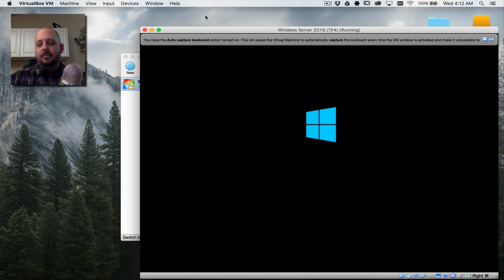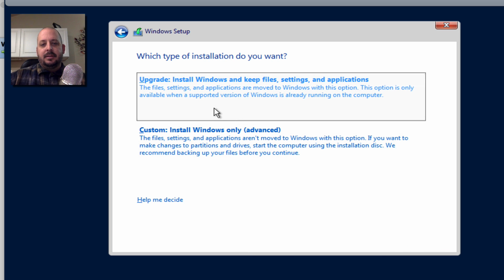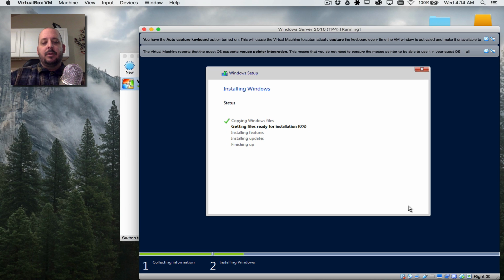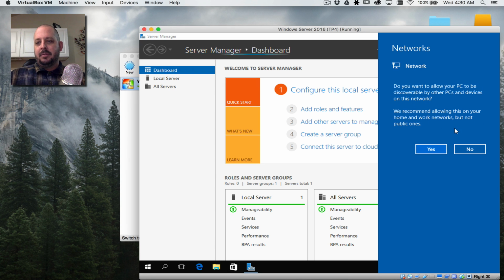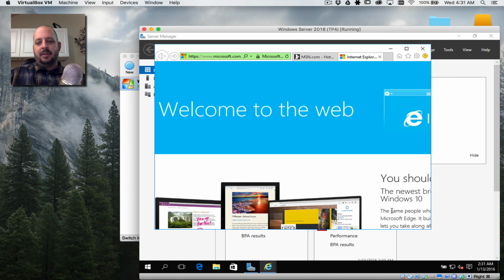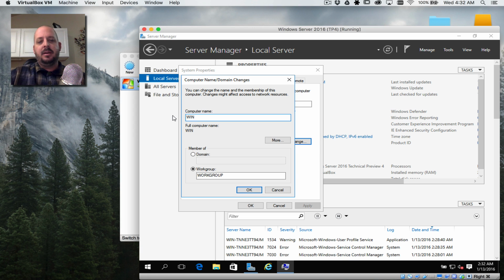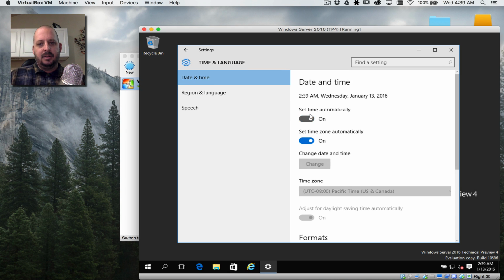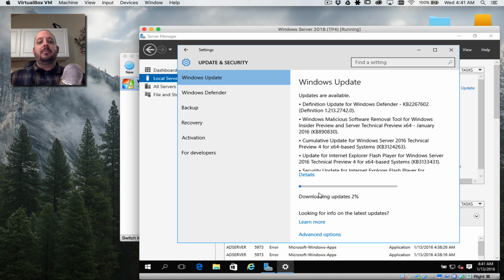Install Windows Server 2016 in VirtualBox — Server Basics 2016 #2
Install Windows Server 2016 from ISO inside VirtualBox, step by step. Boot the installer, pick the Desktop Experience (GUI) edition over the no-GUI option, do a custom install to the right partition, then finish first-run setup: set the admin password, rename the server to ad-server, fix the time zone, and kick off Windows Updates.

⏱ Chapters:
0:00 Launch VirtualBox and attach the ISO
0:43 Boot the installer and start setup
1:15 GUI vs. no-GUI (Desktop Experience) editions
2:13 Custom install to the right partition
3:42 Set the admin password, finish install
4:24 First login and Server Manager dashboard
5:57 Rename the server to ad-server
7:43 Fix the time zone and run Windows Updates

▶ Part of the "Server Basics 2016 (Server 2012 R2 / 2016)" series